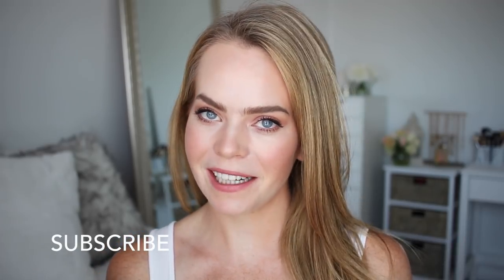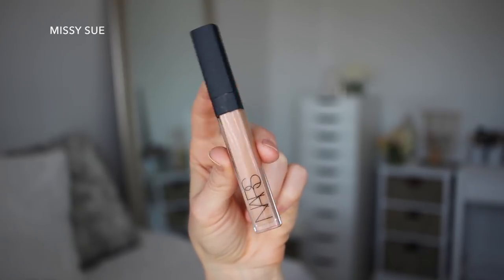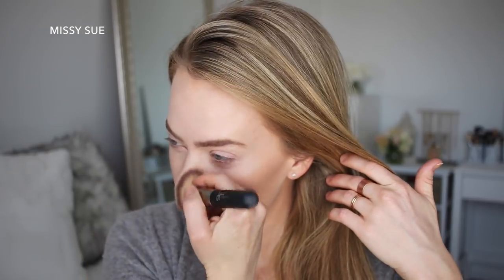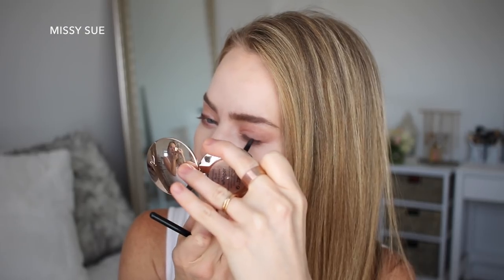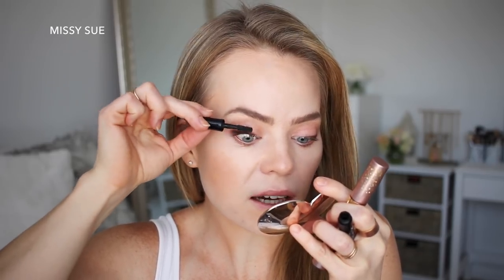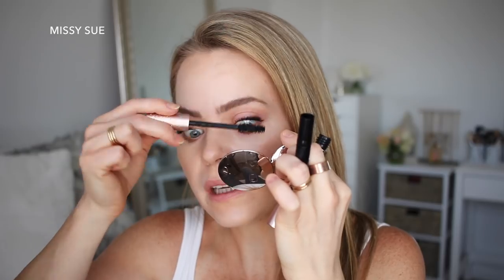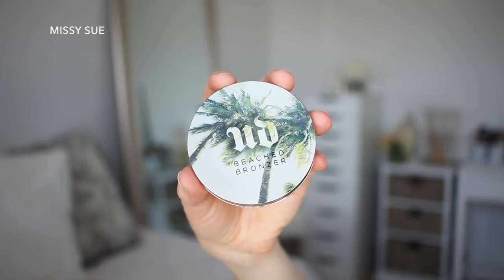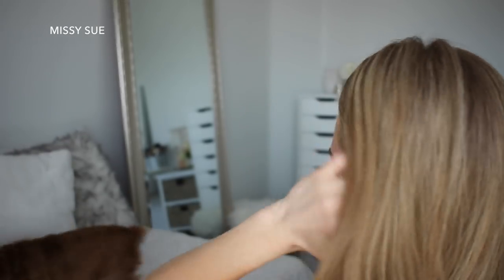Get Ready With Me | Q&A | Missy Sue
We recently moved!

I thought it would be fun to sit down and film a little "Get Ready With Me" video and share what's new with me and my family. I also asked on instagram to share any questions you have so I could incorporate them into this video as well.

Thank you to everyone who left a question for me to answer. I wasn't able to answer all of them so I'll plan to post another video similar to this one if you all enjoy it.

Questions Answered:

1 / Where we moved? (1:03)

2 / Why we moved? (1:22)

3 / How many minutes does it take to do a hairstyle? (2:58)

4 / How can I have more volume in my hair? (3:04)

5 / Who taught you to do hair? (4:54)

6 / What is your favorite hairstyle? (5:07)

7 / Where do you get the inspiration to film all of your videos? (5:28)

8 / What are your favorite products for the summer heat to help with frizz and dry hair? (6:00)

9 / How often do you film/take hair pictures? (6:55)

10 / Do you have any tips/products you use to get the hair in your braids to lie smoothly? (7:29)

11 / If you could only apply makeup to two areas of your face, what would you choose? (9:18)

12 / If you could eat one food for the rest of your life, what would it be? (10:19)

Products Used:

FACE

Dr. Dennis Gross Sun Defense

EYES

BROWS

LIPS